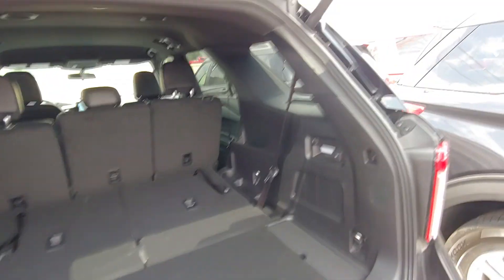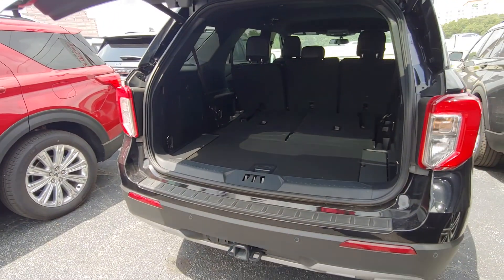101912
2020 Ford Explorer XLT Black